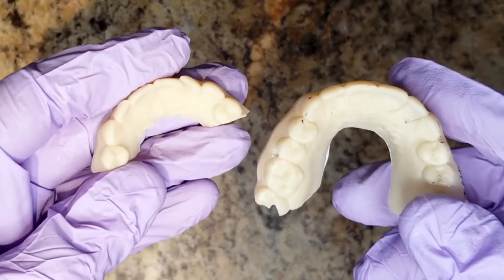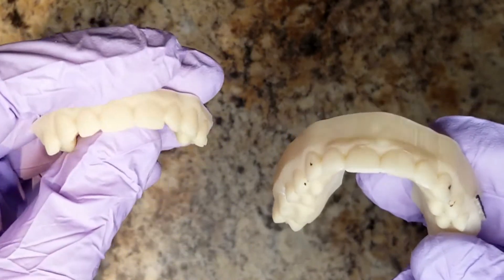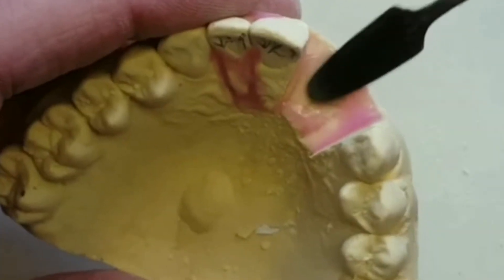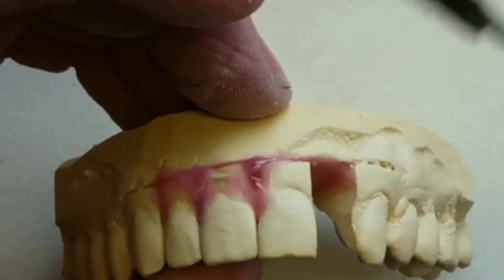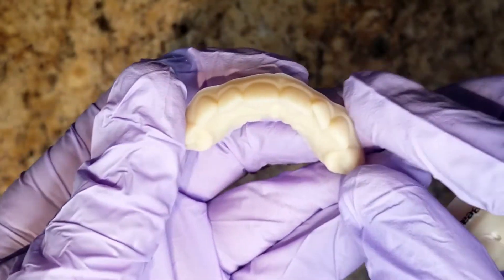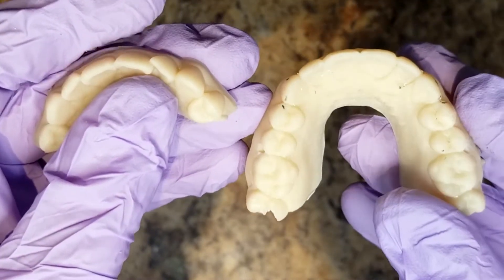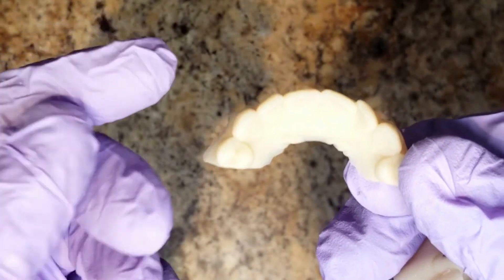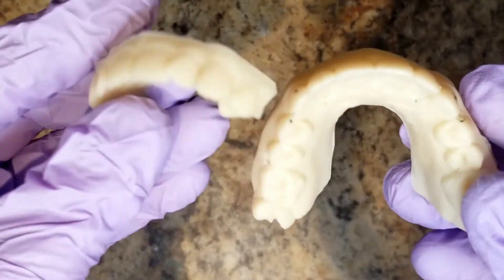Digital Ortho Dentistry is the Future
Submitted by Steve Szara